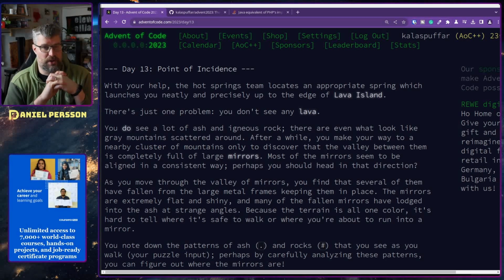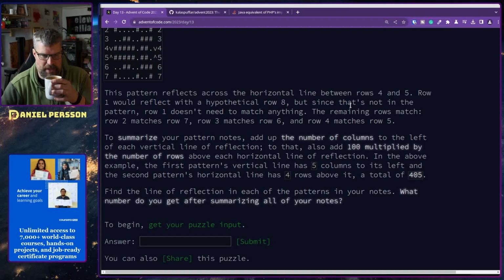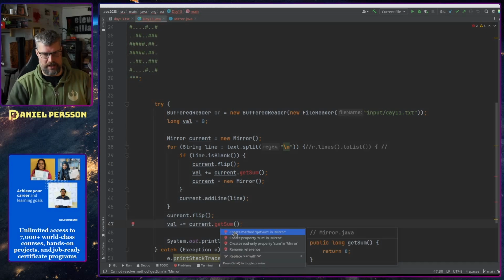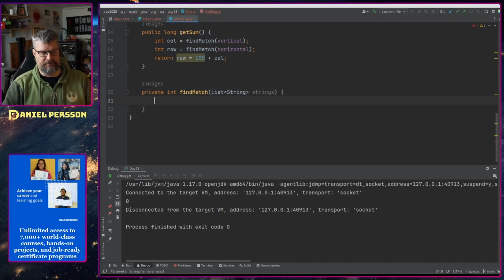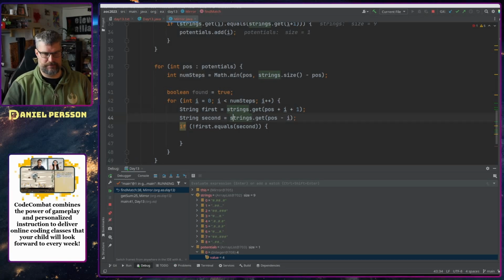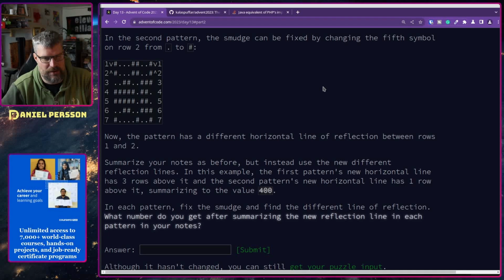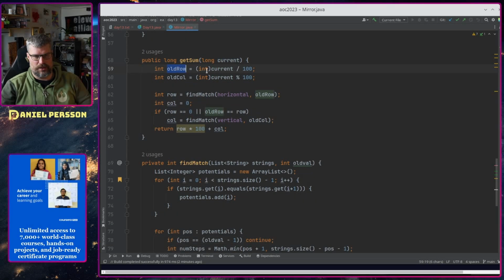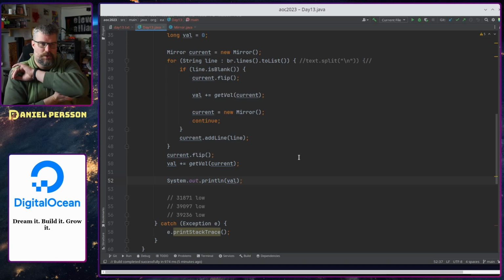Advent of Code 2023 - Day 13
Generative AI: Prompt Engineering Basics